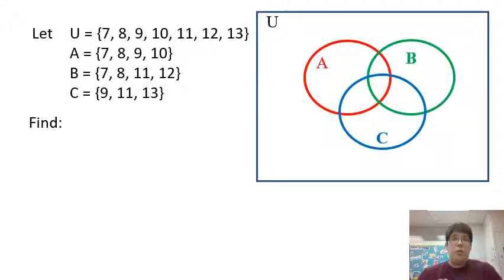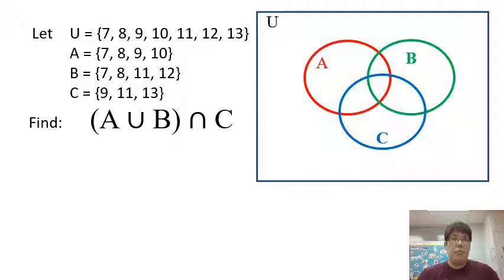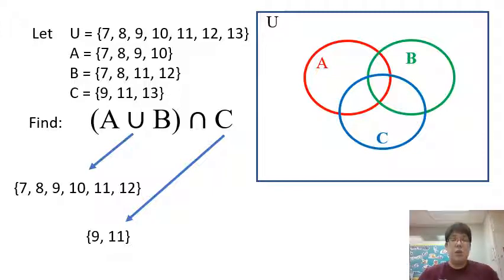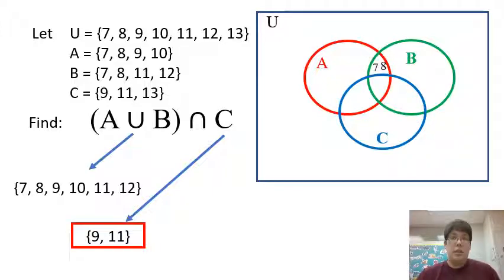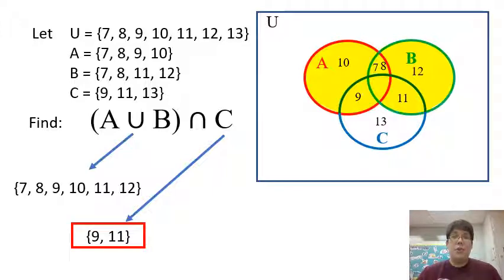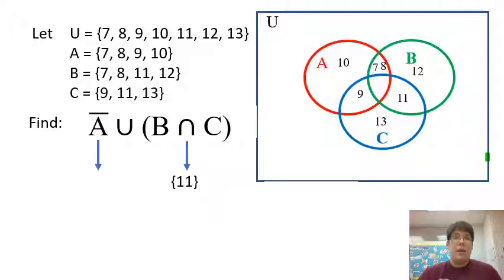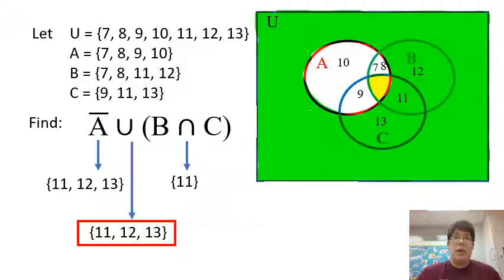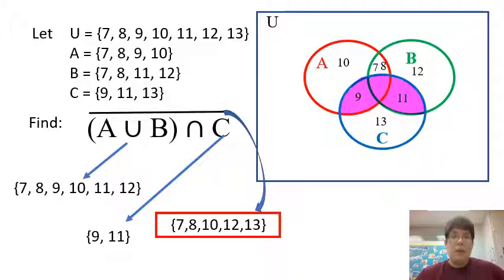2 3 Homework Helps & Insights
LSCM1325 Section 2.3 Homework Helps and Insights by Lisa Baker